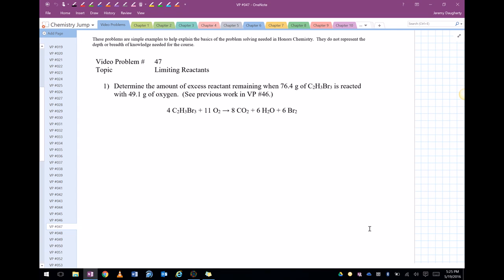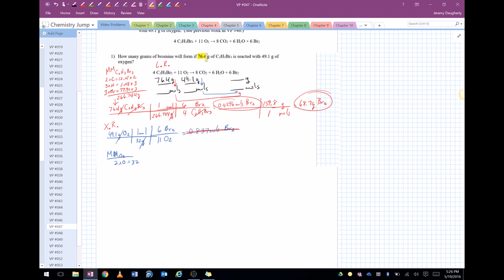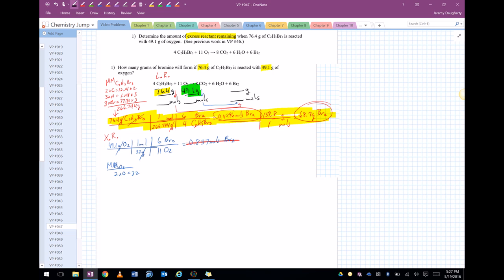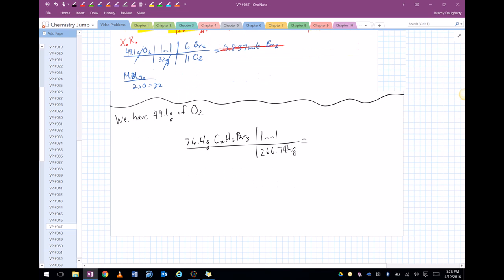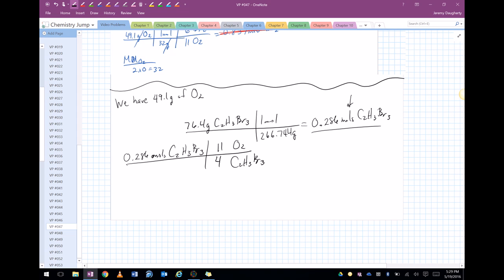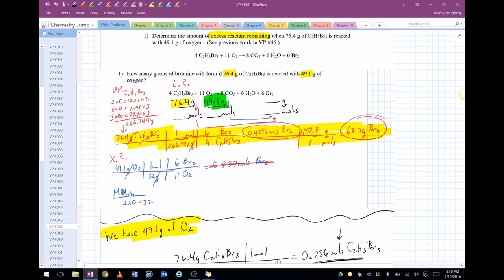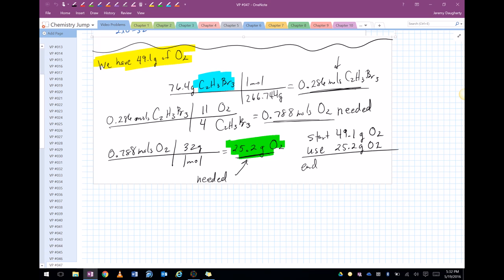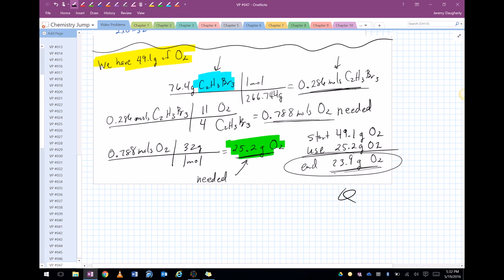047 Limiting Reactants